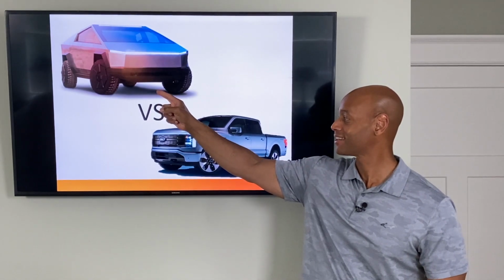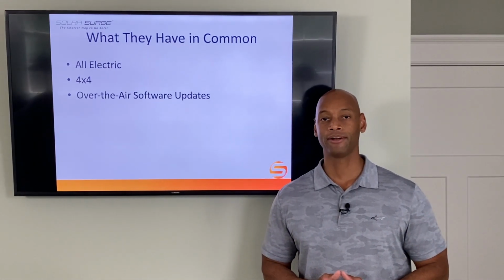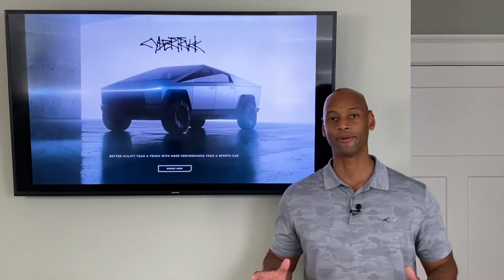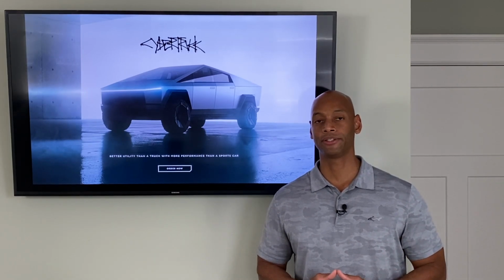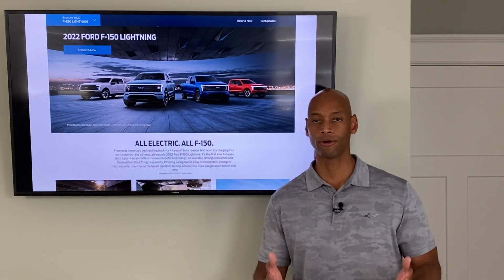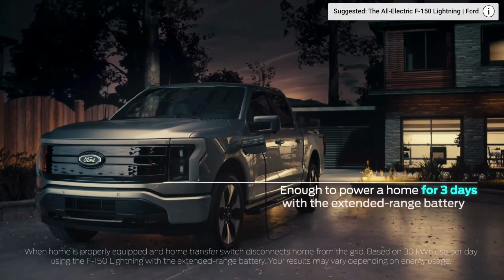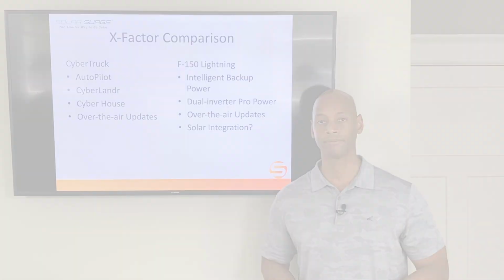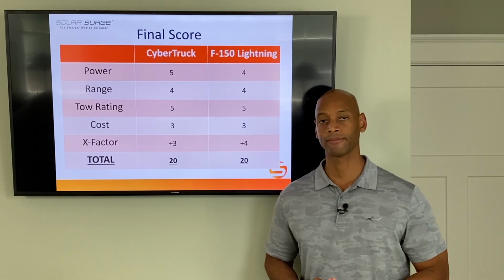Tesla CyberTruck Vs Ford F-150 Lightning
In this video, Joe presents a head-to-head comparison of the all-electric Tesla CyberTruck and the Ford F-150 Lightning.  These are two of the most popular all-electric trucks and they are products that you should consider as part of your household emergency preparedness plan.

-- LINKS --